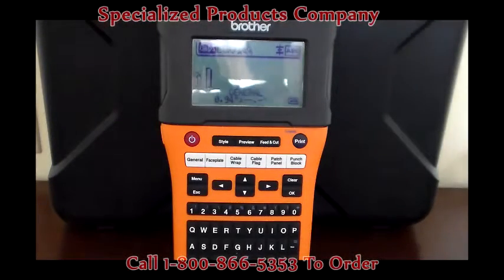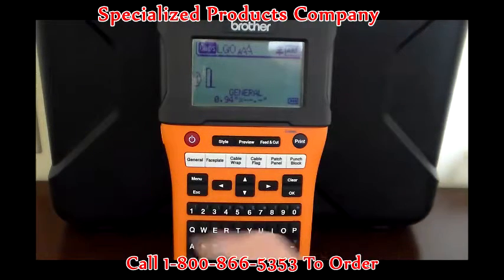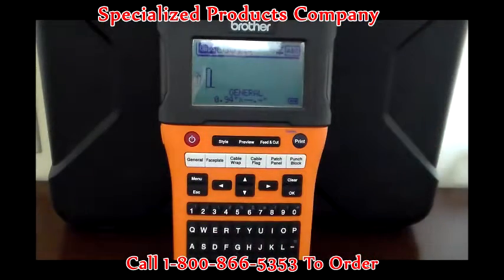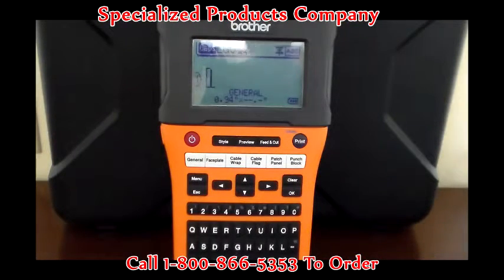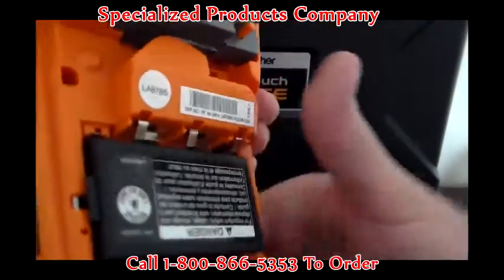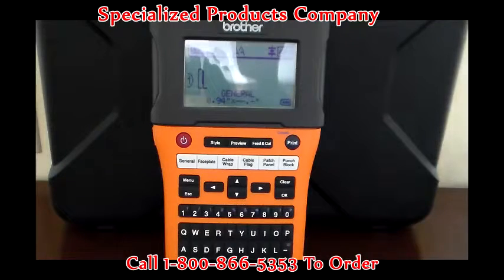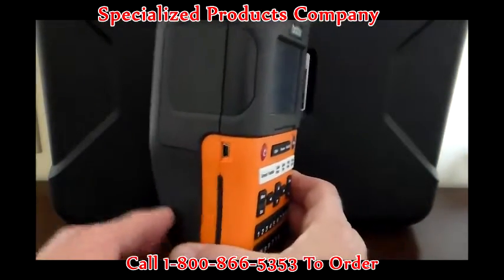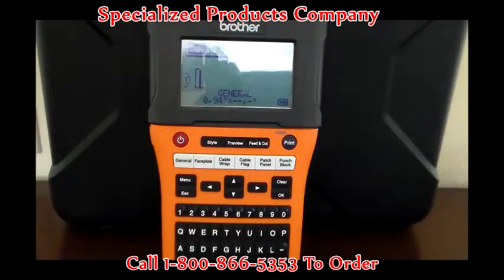PT-E500 Industrial Handheld Labeling Tool w/ Auto Cutter & Computer Connectivity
For more info and Pricing:

The PT-E500 industrial handheld labeling tool kit comes with design software to help integrate into work flow processes. Design and print labels from a computer, or link to a database to save time and help reduce errors. Download the designs with a database and print virtually anywhere without a computer. Smart technology, QWERTY keyboard, automatic cutter and a large backlit display helps make the PT-E500 easy to use to print wider labels for marking cables/fiber/wire, faceplates, patch panels, punch blocks and more. Also prints on heat shrink tubing. Comes with software, case, Li-ion battery, adapter and 2-year limited exchange warranty.